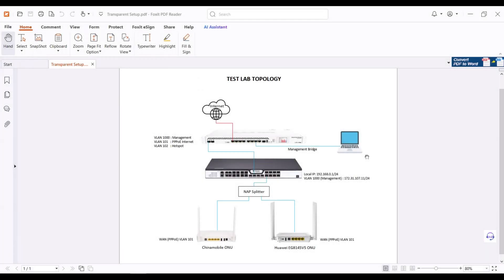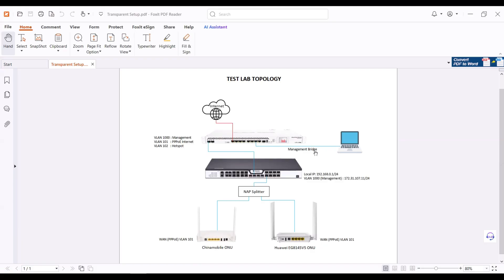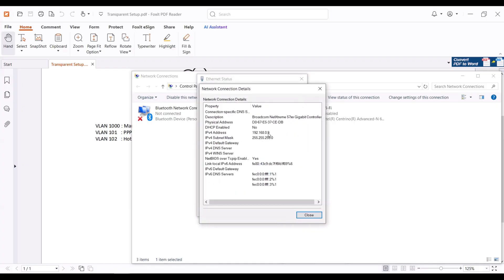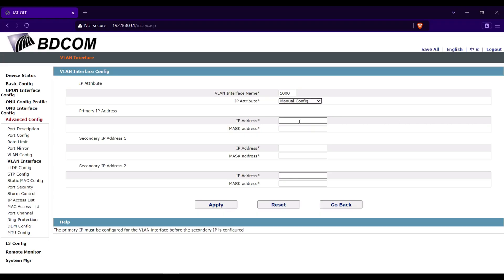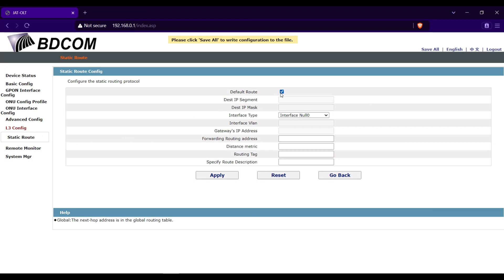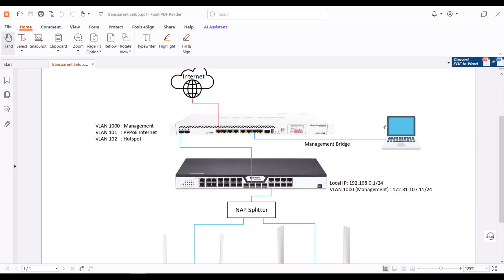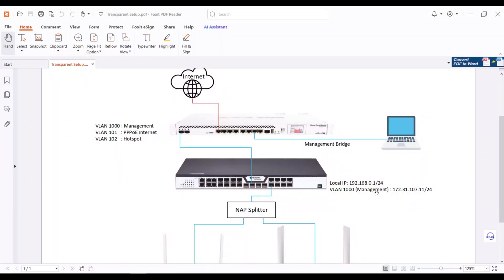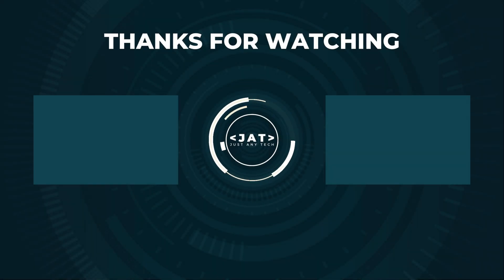BDCOM GPON OLT Tutorial - VLAN Management Configuration | BDCOM GPON OLT Configuration Step by Step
BDCOM GPON OLT Tutorial - VLAN Management Configuration | BDCOM GPON OLT Configuration

Learn how to set up BDCOM GPON OLT.

In this video tutorial, I will show you how to configure VLAN management in BDCOM OLT. I will demonstrate that you can access OLT even if you are not directly connecting the UTP cable from OLT to your computer. You can access the OLT in the network.